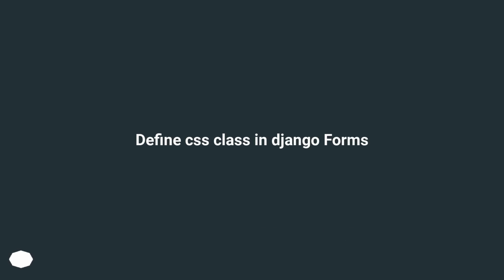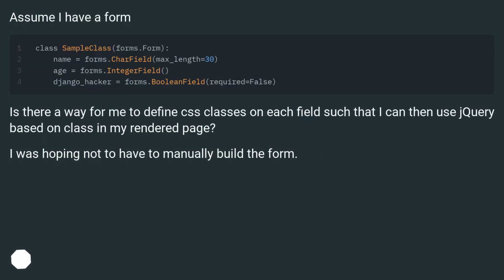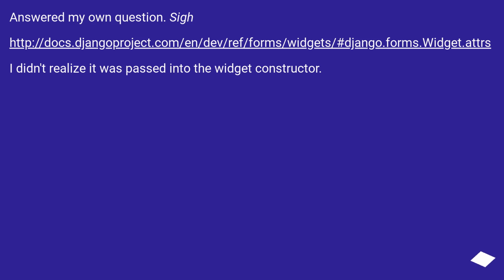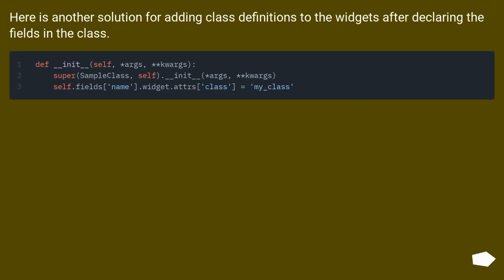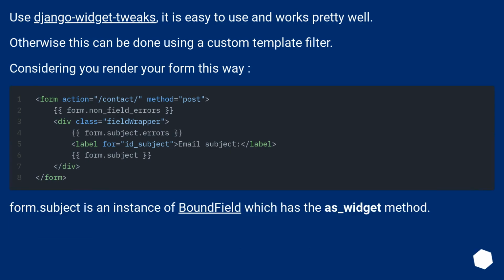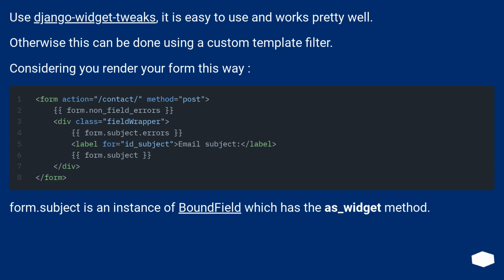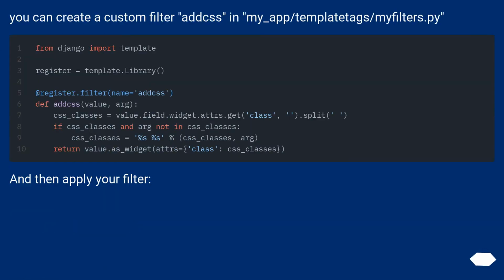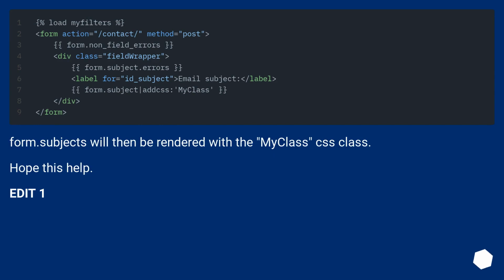Define css class in django Forms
Chapters
00:00 Question
00:32 Accepted answer (Score 96)
00:52 Answer 2 (Score 192)
01:11 Answer 3 (Score 84)
01:29 Answer 4 (Score 49)
03:03 Thank you